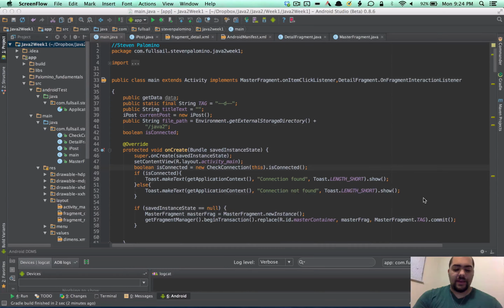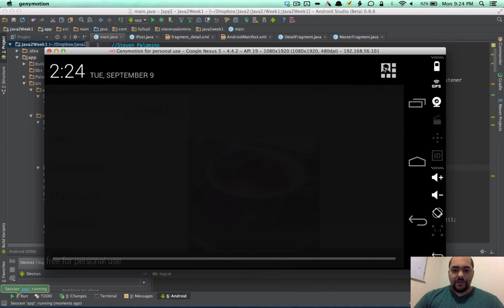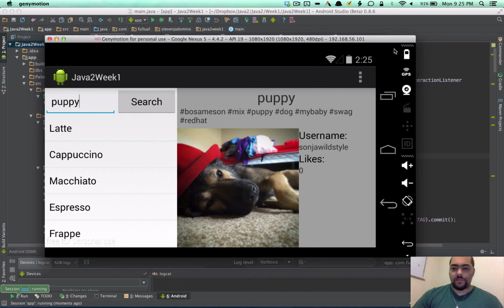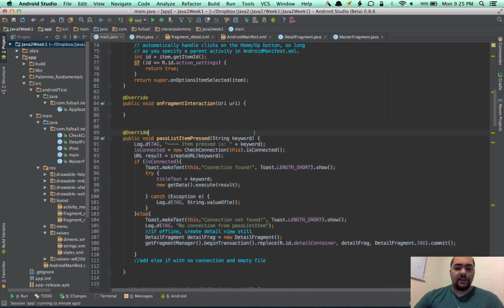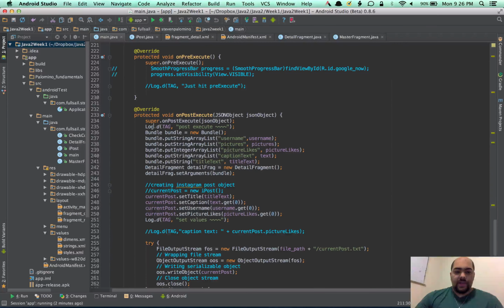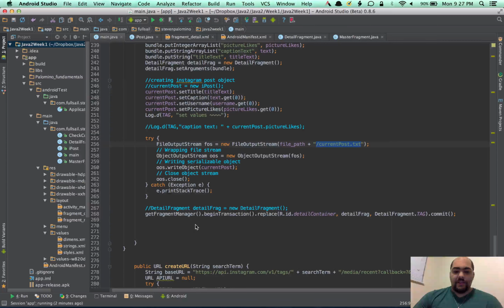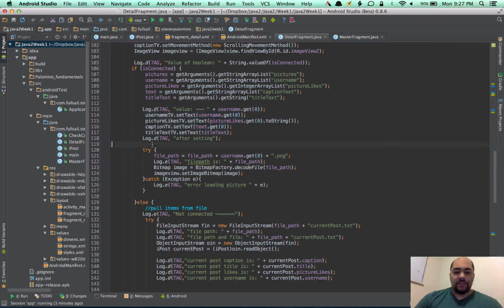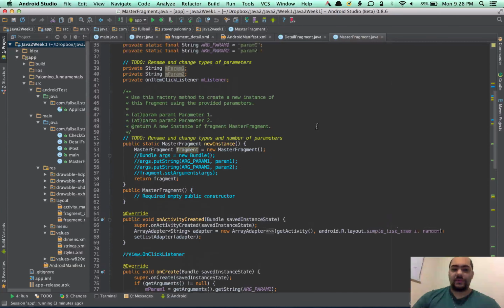java 2 Week 1